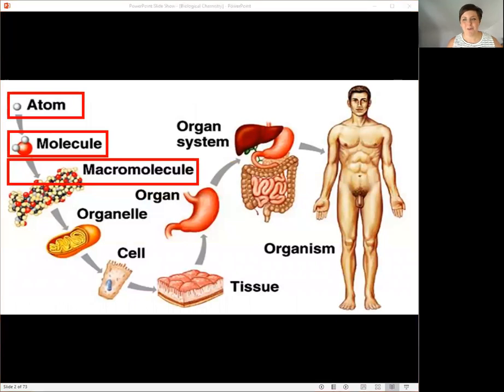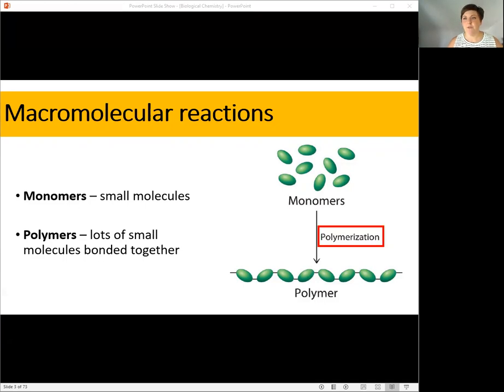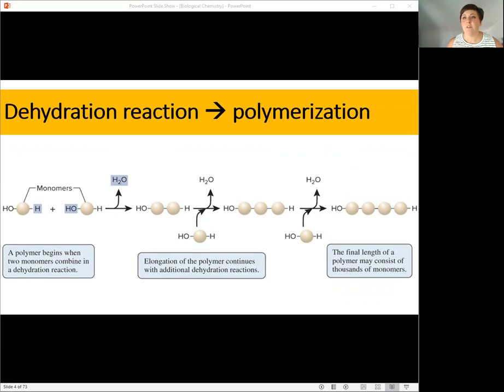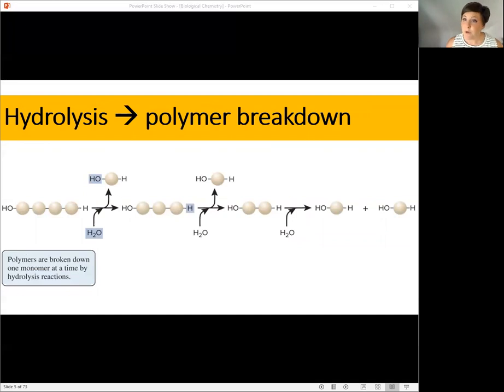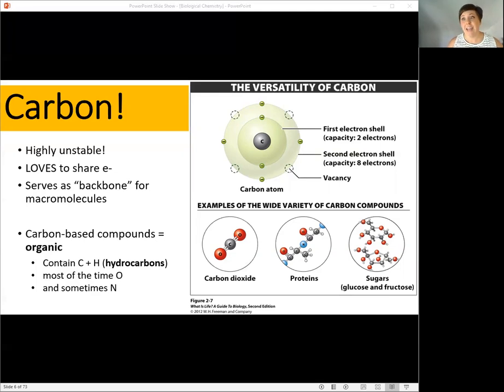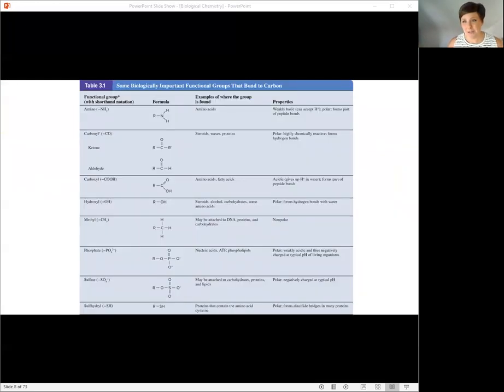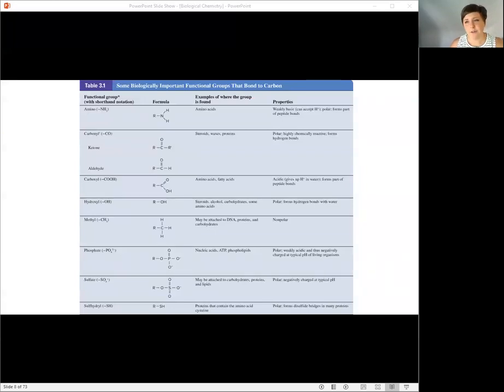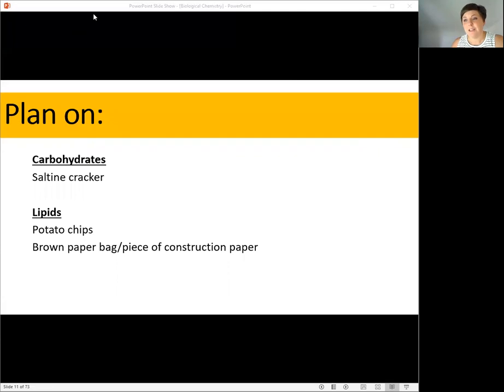BIO 181 Biological Chemistry Lecture 1 Introduction